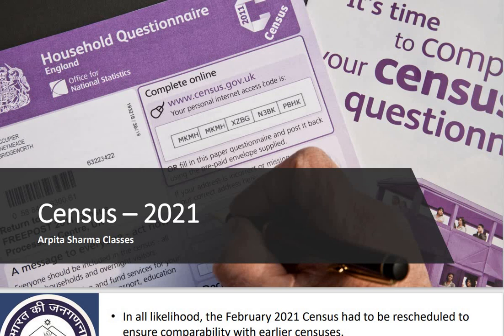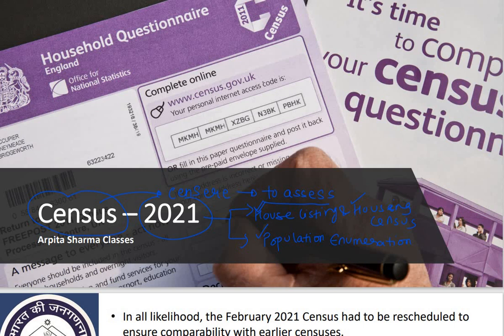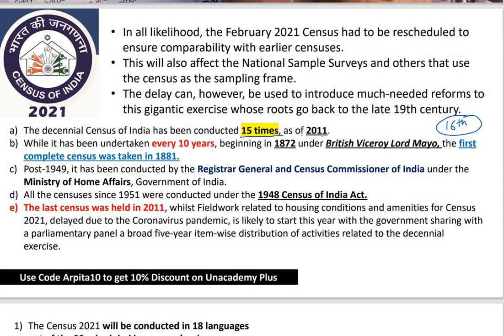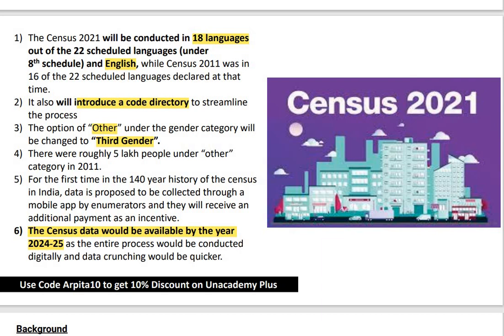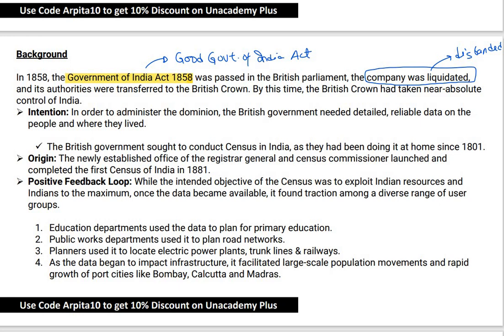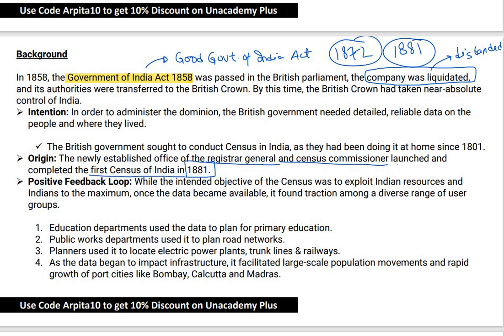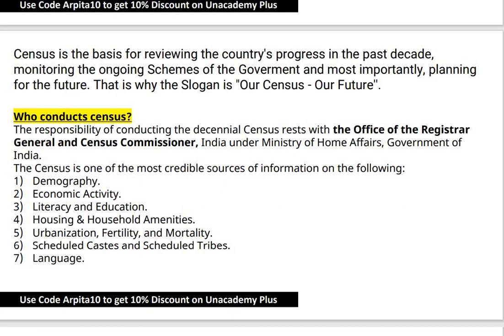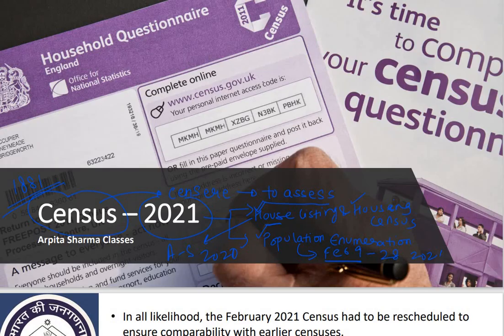Census - 2021 | Population Count | UPSC CSE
COMBO SUBSCRIPTION LINKS

Unacademy Combat, The most competitive, gamified UPSC CSE battle will be held on 20th June, 11:00 AM

Do you have a long-term vision to achieve success? Unacademy brings you new batches starting from 23rd June 2021 to edge your exam preparations & help you with your journey.